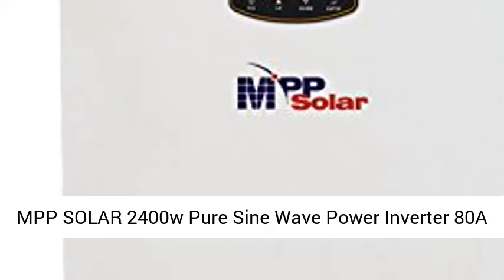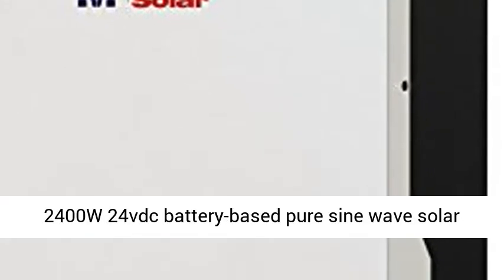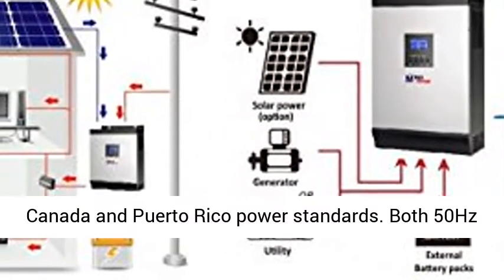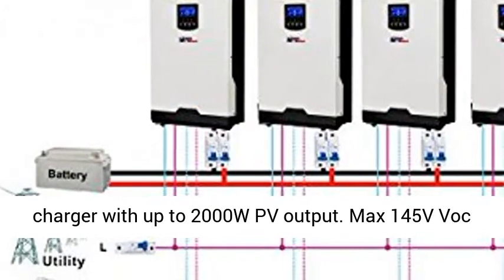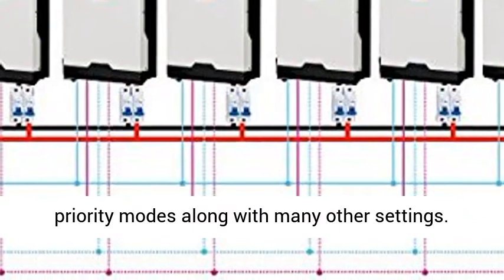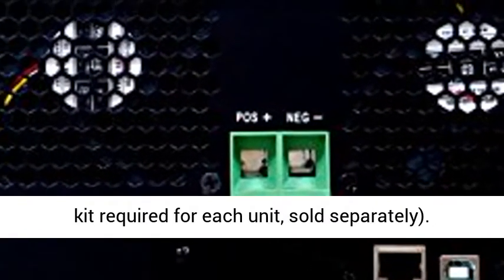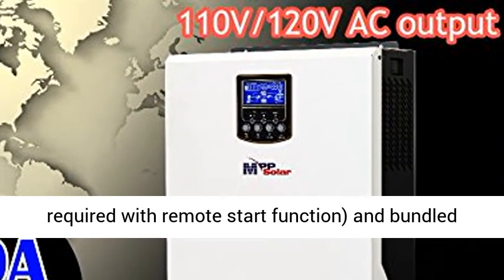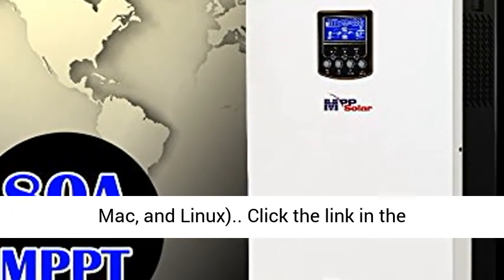MPP SOLAR 2400w Pure Sine Wave Power Inverter 80A MPPT Solar Charger DC 24V AC Output - Overview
MPP SOLAR 2400w Pure Sine Wave Power Inverter 80A MPPT Solar Charger DC 24V AC Output 110V 120V with 60A Utility Charger 50HZ or 60HZ - Overview

☑ High quality 2400W 24vdc battery-based pure sine wave solar inverter with 110V/120Vac output design for USA, Canada and Puerto Rico power standards. Both 50Hz and 60Hz load can be supported through LCD programming
☑ Built-in max 80A 3-stage MPPT solar charger with up to 2000W PV output. Max 145V Voc input and 30V-80V MPPT range
☑ Full feature LCD program allows users access to AC and DC output priority modes along with many other settings.
☑ Parallel operation support up to 6 units, in single phase or three phase operation (parallel kit required for each unit, sold separately)
☑ Other useful features include built-in genset starter dry contact (inverter-type generators required with remote start function) and bundled monitoring software in multi-platform OS (Windows, Mac, and Linux)

This 2424LV-MSD is a 2.4kw/24vdc off-grid solar hybrid inverter with 110v/120v output designed with special focus for countries such as US, Canada, Puerto Rico, and other regions where 110V/120V load is used, without the need for an external step-down transformer. It contains a 80A MPPT solar charger (approx 2000w of PV) and a 60A utility AC charger.

The inverter is highly programmable with LCD menu functions and can support both 50hz or 60hz operation, as well as dual AC or DC priority mode and many other parameters. This full-feature solar inverter also comes with genset starter dry contact (require inverter-type generator with remote start feature) and capability to support up to 6 units in parallel operation, in either single phase or three phase configuration (parallel kit is required for each unit in parallel, sold separately). Free monitoring program WatchPower is included with purchase.

*Note: please be careful this unit does NOT work with 220-240v load nor can it be used in a "split phase" application. There is no UL certification with this inverter. If your State requires one then please do not place order as it is not suitable

MPP SOLAR 2400w Pure Sine Wave Power Inverter 80A MPPT Solar Charger, morningstar, 600v, 150v 45 amp 60 amp 30 amp mppt TriStar, Home, offgrid power, back up solar power, prepping for power going out, back up 12 volt solarpower, 10 KWH of solar back up power, solar charge controller, powland, ea sun, batteries, testing, low-cost, budget, unboxing, easun, MPP Solar Inc., Hybrid, PIP 2424 LV-MSD Complete Installation